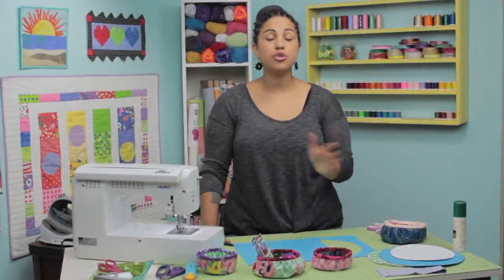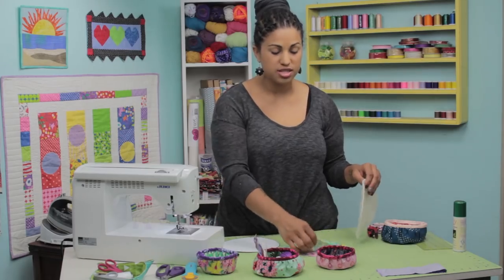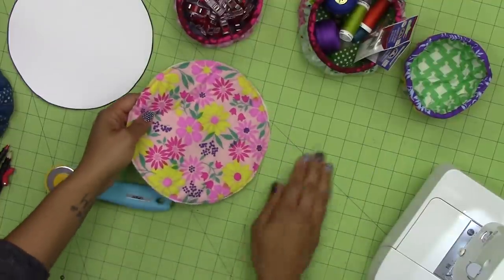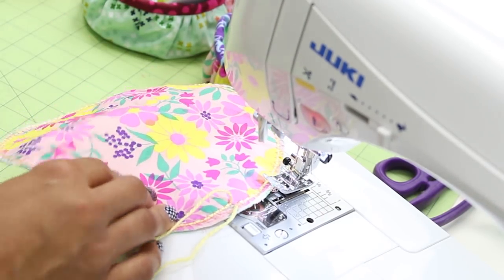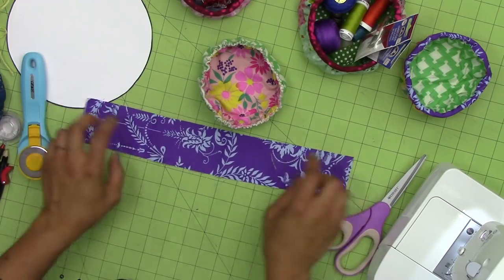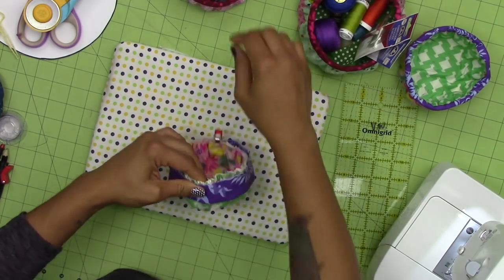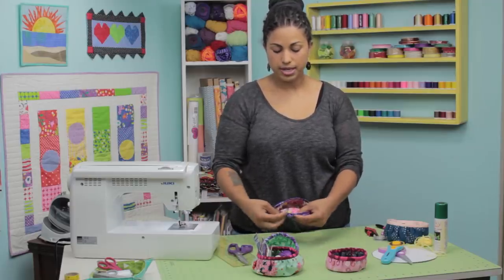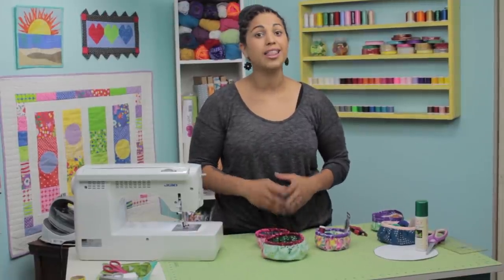Reversible Round Basket - DIY Tutorial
In this video tutorial I teach you how to make a reversible round fabric basket. These little organizers are so cute and easy to make! I have a bunch of these around my studio for things like Wonder Clips, chalk, thimbles, spools of hand quilting thread and my favorite is to use it as a thread catcher right by my sewing machine!

SUPPLY LIST
• Fabric
• Scrap Batting
• Sulky KK2000
• Wonder Clips

Fabrics used in this video are from the following collections: Caravelle Arcade by Jennifer Paganelli for FreeSpirit Fabrics and Good Company by Jennifer Paganelli for FreeSpirit Fabrics.